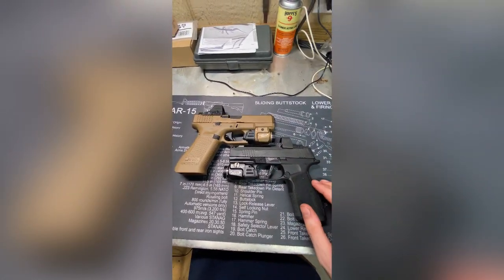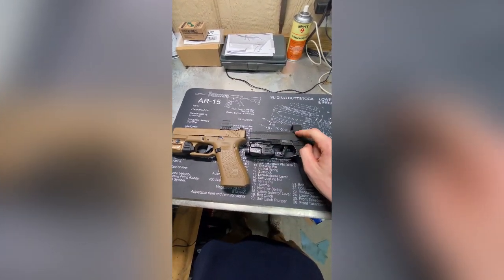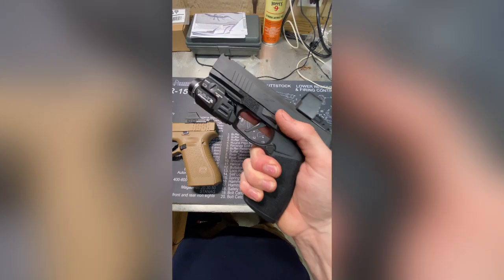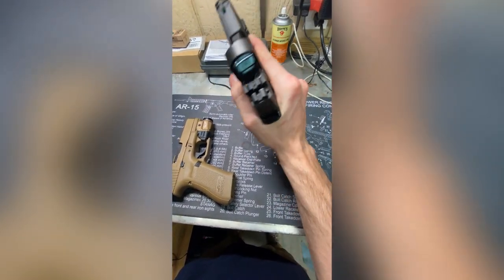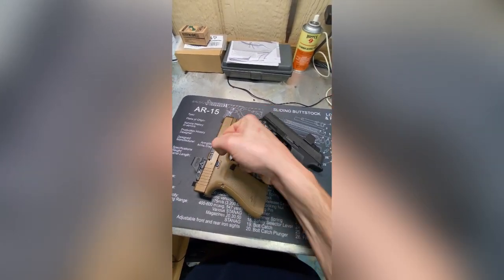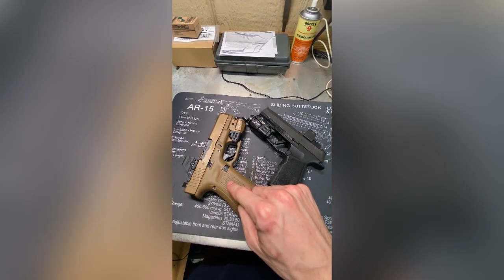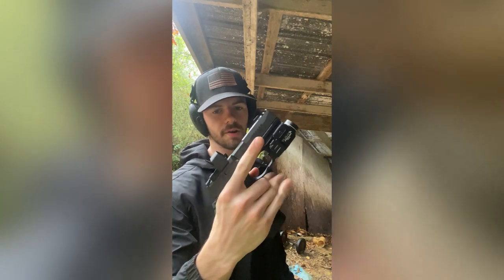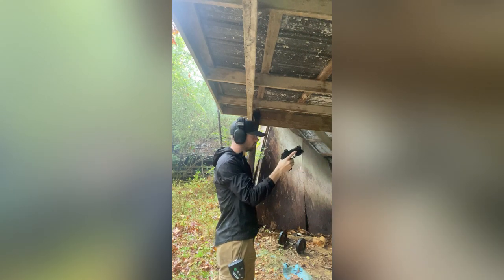Sig x macro vs Glock 19x